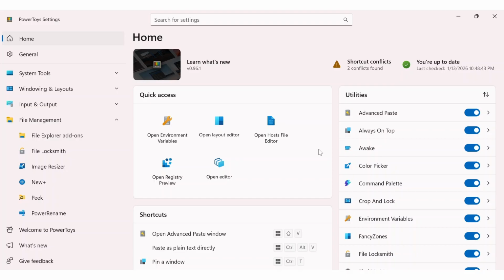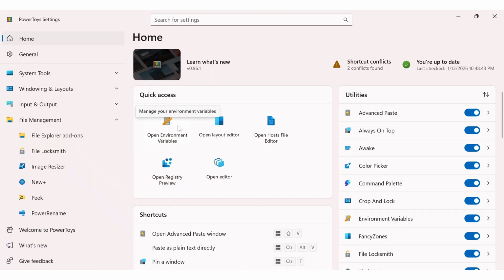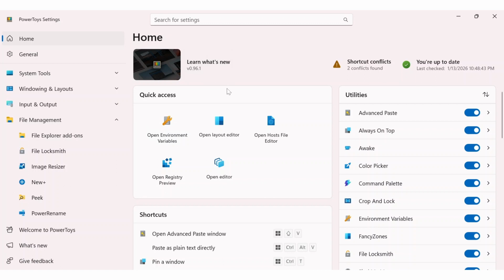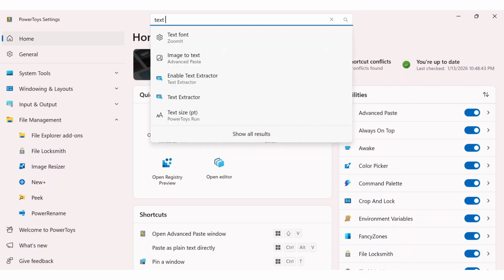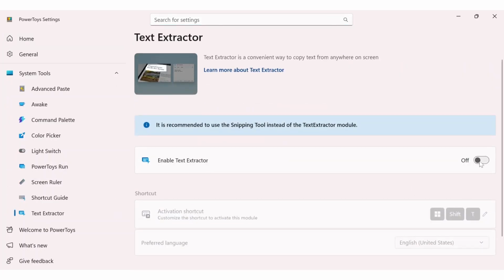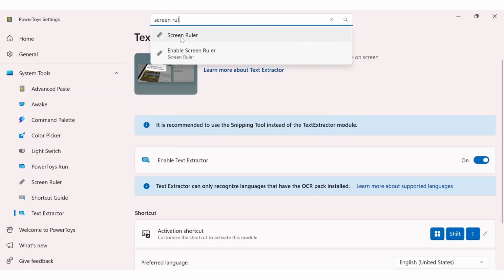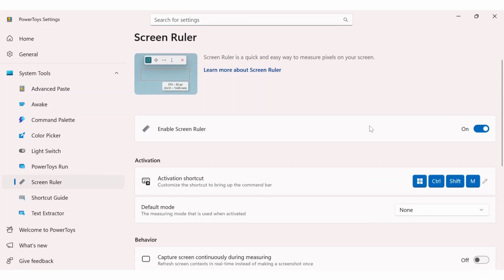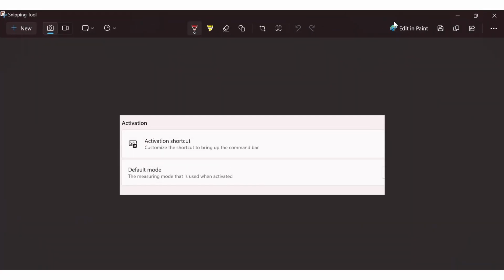Take Powerful Screenshots in Windows 11 with PowerToys (Complete Guide)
Want to go beyond basic screenshots in Windows 11? In this step-by-step tutorial, you'll learn how to use Windows PowerToys to take smarter screenshots using built-in tools like Text Extractor and Screen Ruler. Perfect for students, professionals, and content creators who want faster and more accurate screenshots.

🔹 What You'll Learn in This Video:

✅ How to download and install Windows PowerToys
✅ How to enable Text Extractor for copying text from screenshots
✅ How to enable Screen Ruler for precise on-screen measurements
✅ How to take screenshots and extract text instantly
✅ How to capture accurate screen dimensions while screenshotting

📌 Timestamps

⏱ 00:09 – Downloading and installing PowerToys
⏱ 00:25 – Launching PowerToys in Windows 11
⏱ 00:33 – Enabling Text Extractor
⏱ 00:46 – Enabling Screen Ruler
⏱ 01:01 – Taking screenshots

Windows PowerToys turns basic screenshots into a productivity powerhouse. With Text Extractor, you can copy text from images or screenshots in seconds, and Screen Ruler helps you measure pixel-perfect dimensions for design, development, or presentations. This video shows you how to unlock these powerful tools easily—no third-party apps needed 🚀

👍 Liked the Video? Don't Miss Out!